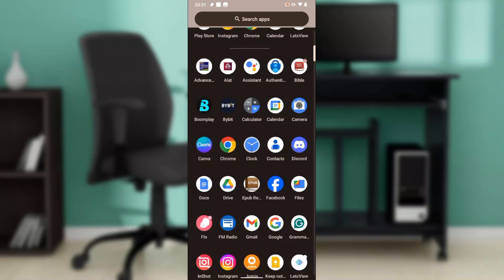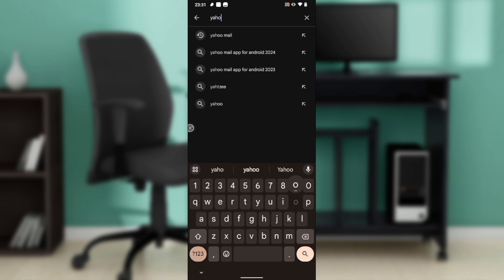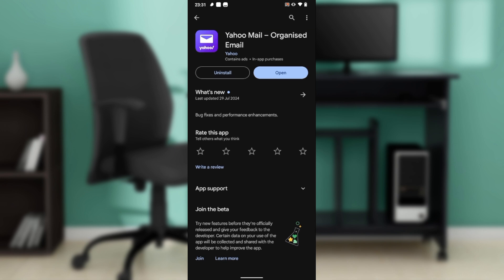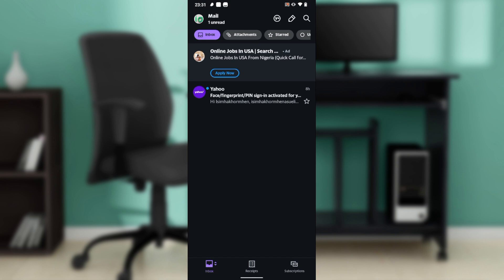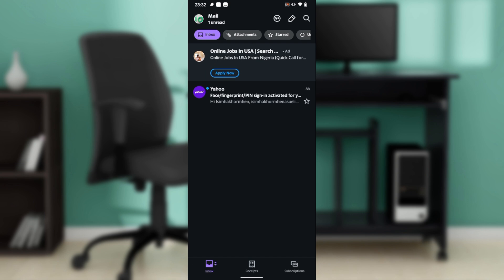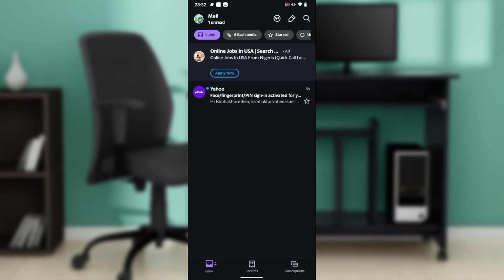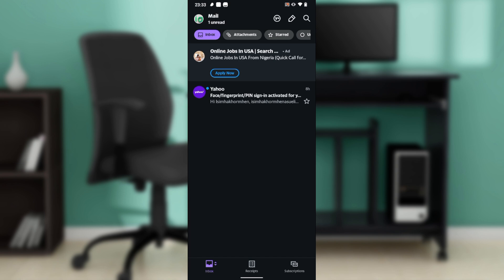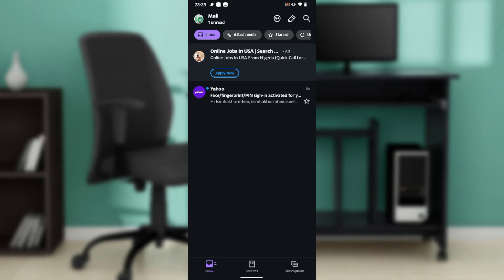How To Create Yahoo Mail Account (Easiest Way)​​​​​​​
In this video I will show you How To Create Yahoo Mail Account. It would be good if you watch the video until the end so that you don't miss important steps.